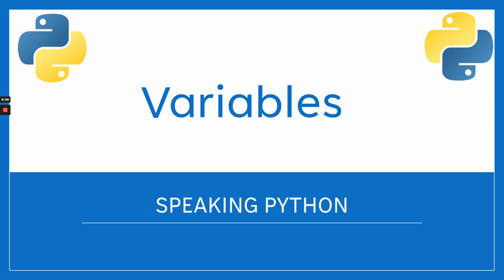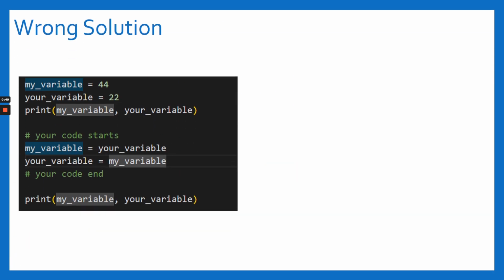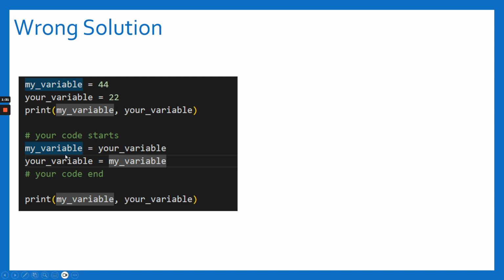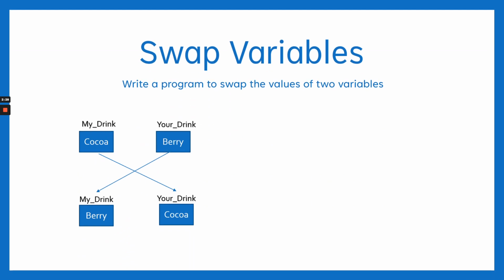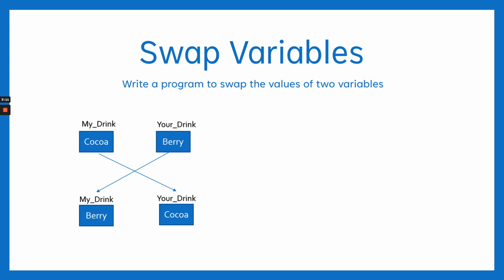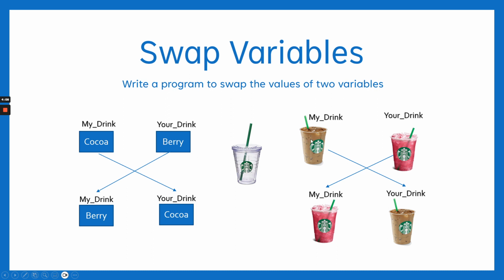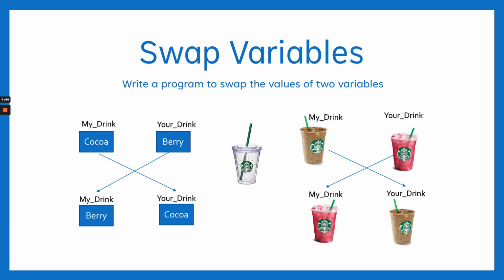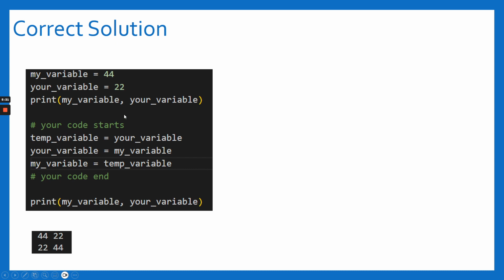Swapping Variables in Python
In this video, we will be discussing the possible answers to the homework assignment from the video "Variables in Python"

Please watch that video before starting this one.